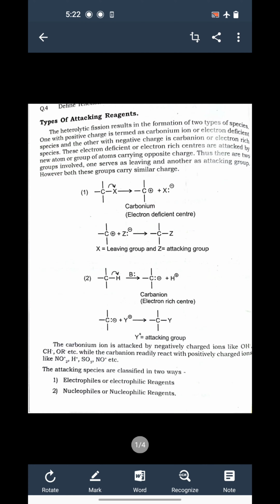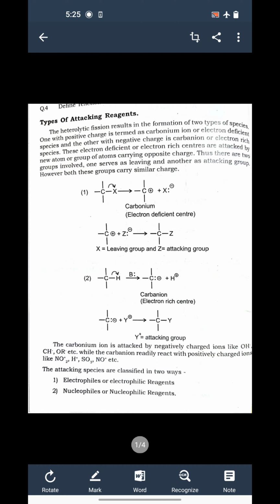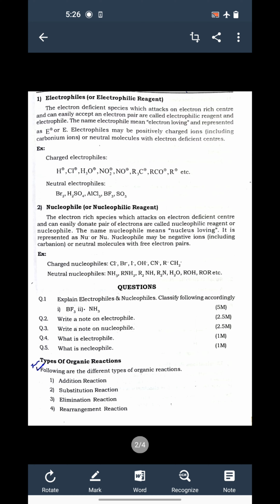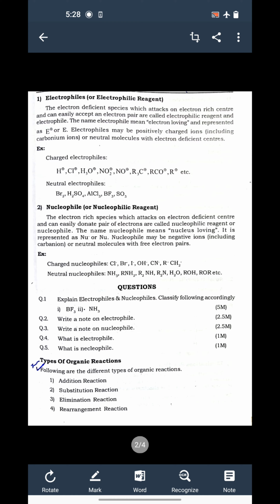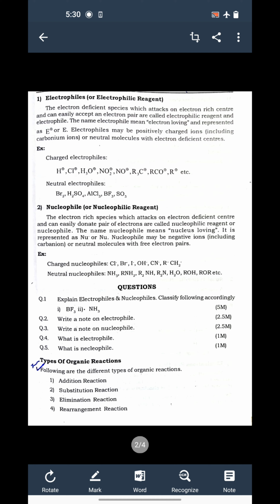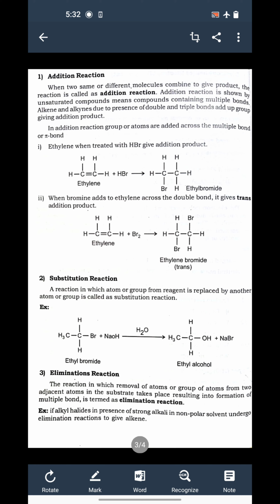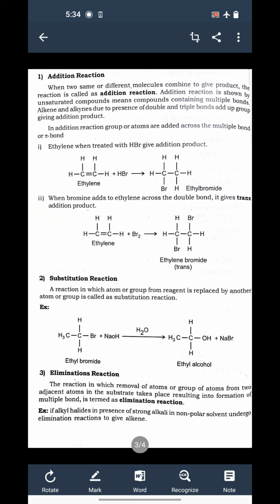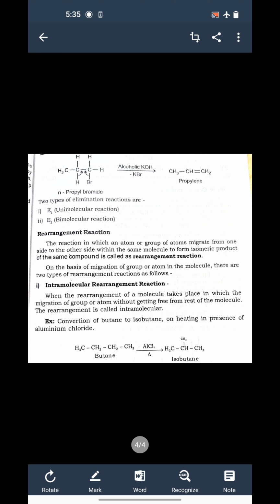attacking reagents and organic reactions